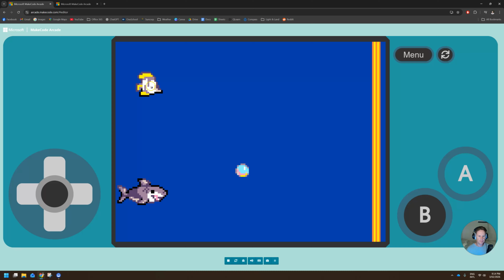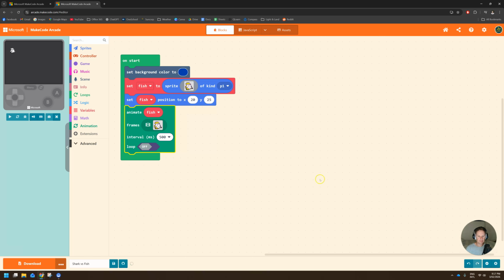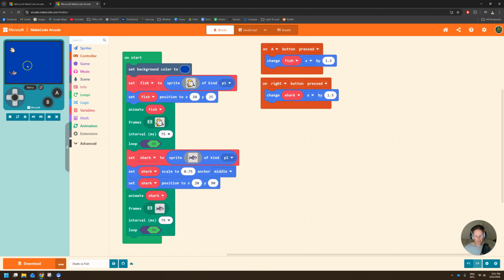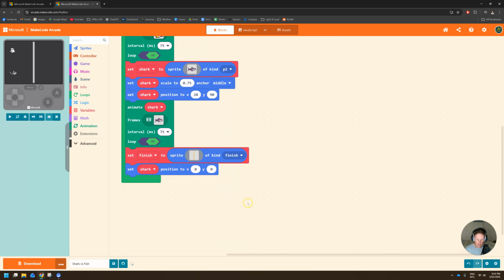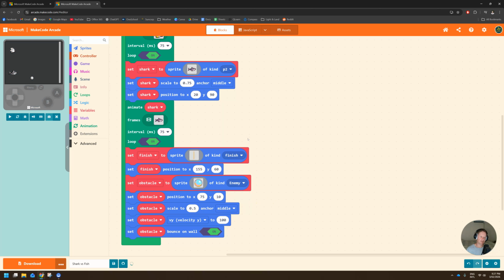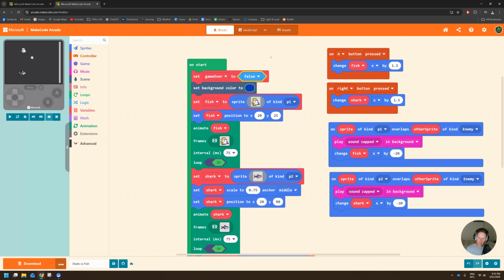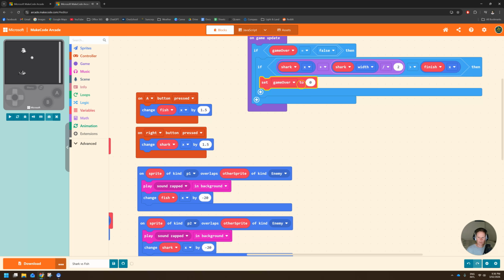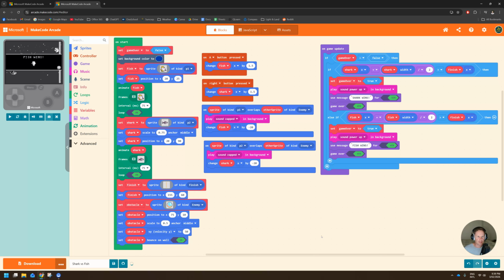Make a 2-Player Racing Game in MakeCode Arcade!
In this MakeCode Arcade tutorial, you’ll learn how to create a 2-player Shark vs Fish racing game where both players race to the finish line while avoiding an  obstacle along the way 🦈🐟

This beginner-friendly project is perfect for:
- Students learning block-based coding
- Teachers running classroom game dev lessons
- Anyone wanting to make 2-player games in MakeCode Arcade

🎮 Game features include:
- Local 2-player controls
- Racing to a finish line
- Moving obstacle
- Winner detection
- Easy extensions for classrooms

This tutorial works great for Digital Technologies students, STEM clubs, or anyone starting out with Microsoft MakeCode Arcade.

👉 Try adding your own twists: timers, animations, extra obstacles, or new characters!